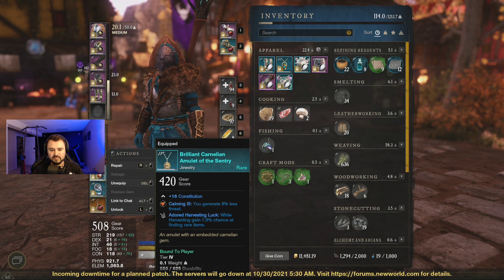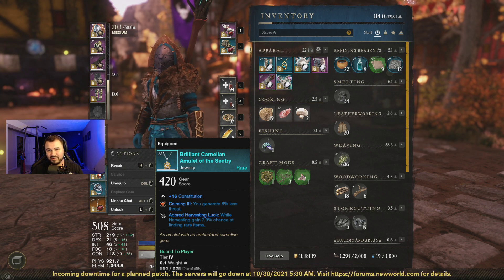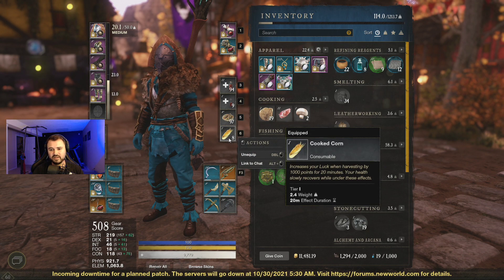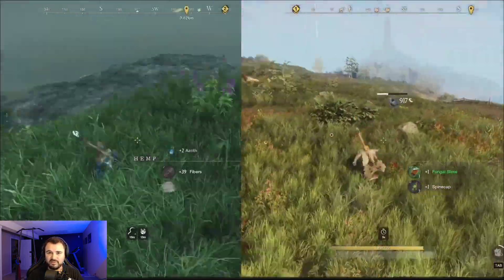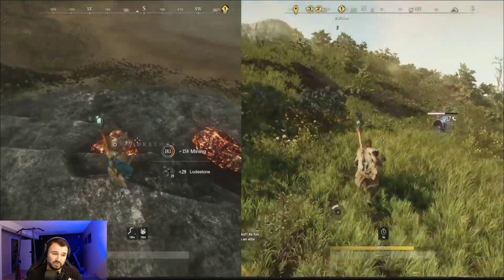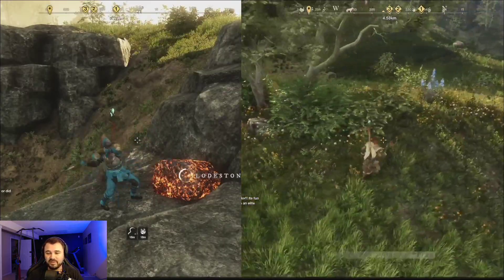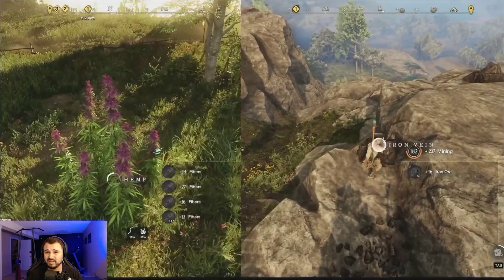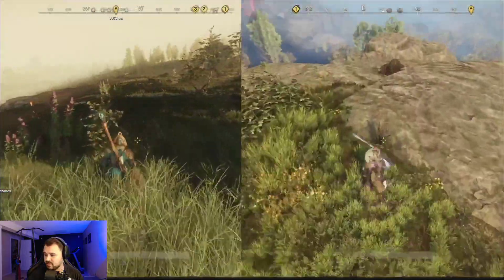New World Farming Luck Gear Doesn't WORK? (Harvesting)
In this video, I share my thoughts on the loot luck gear in New World and whether not it's worth it to use. I farmed an area that I heavily use to get fiber with a full set of harvesting luck gear and a food buff and also farmed it without any gear and I was a bit disappointed with my results.

If you like my content, I also stream on Twitch